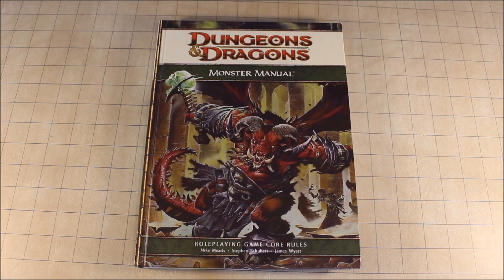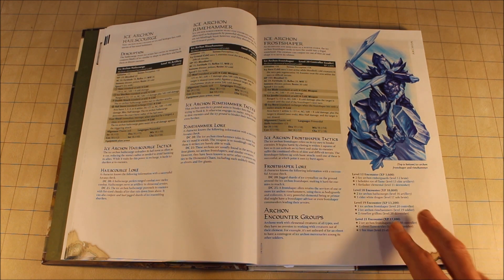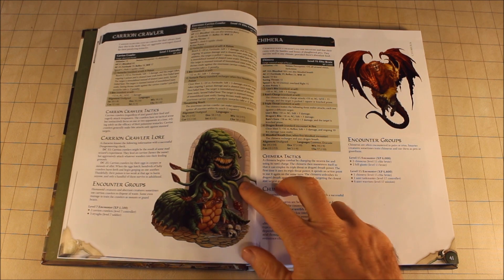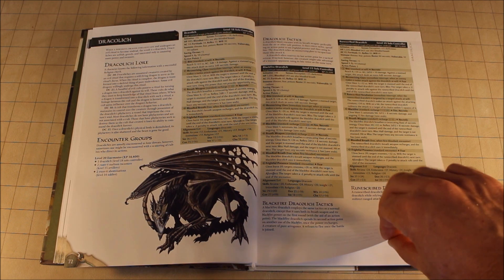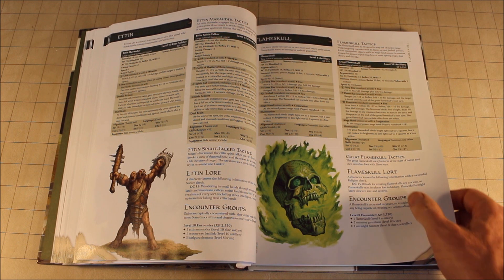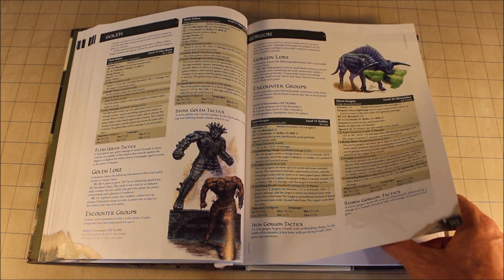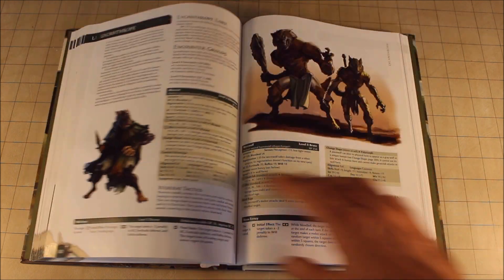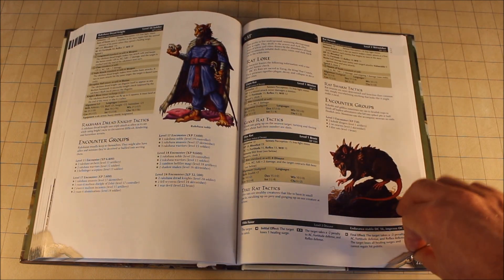D&D Monster Manual 4e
This video is a review and flip through of the monster manual for dungeons and dragons 4e.